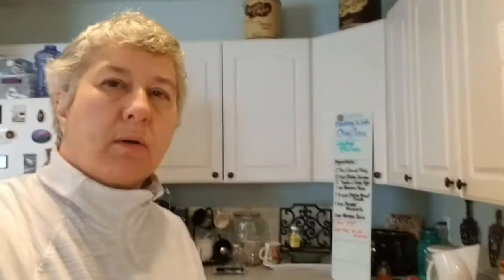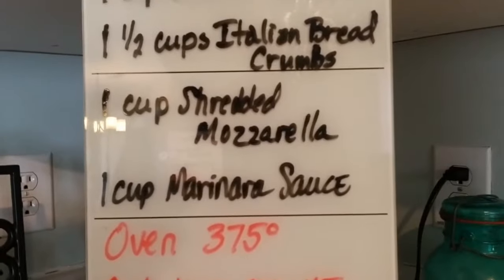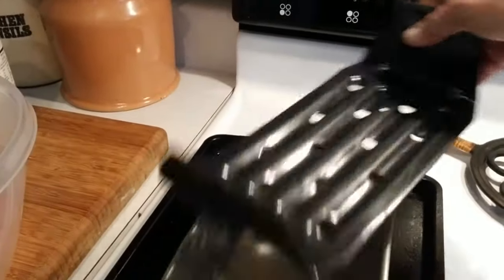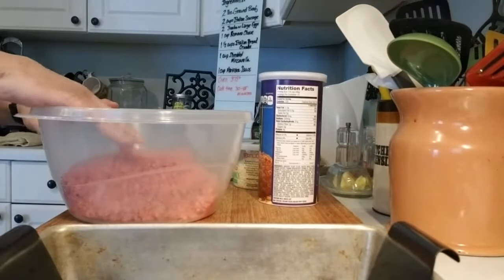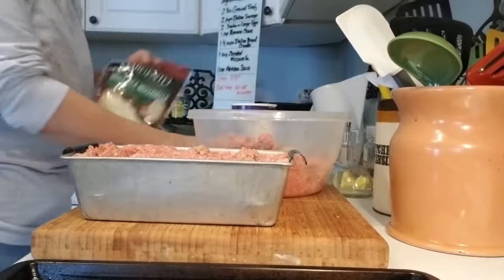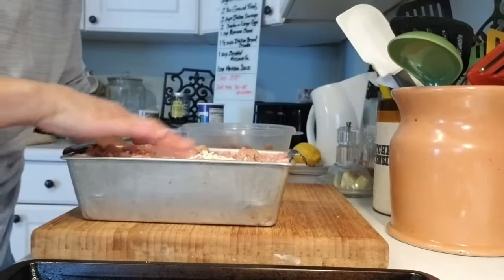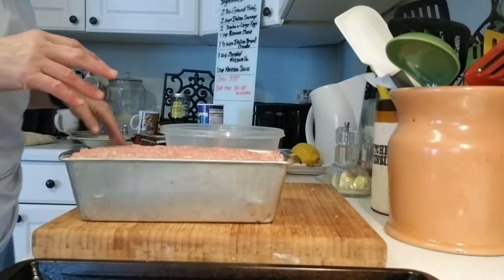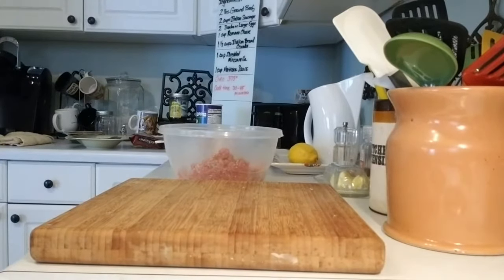Cooking with Chef Cocoa # 3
Meatloaf Italiano